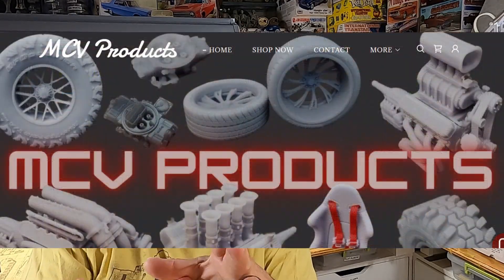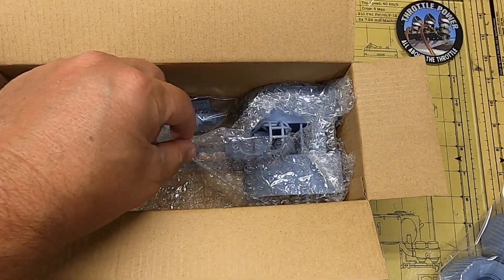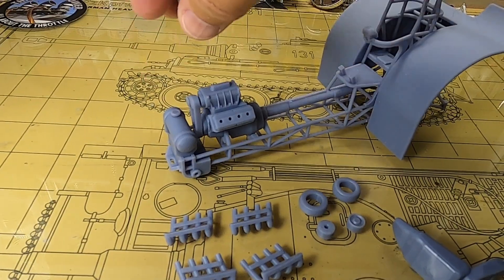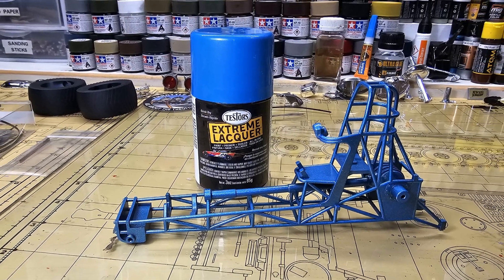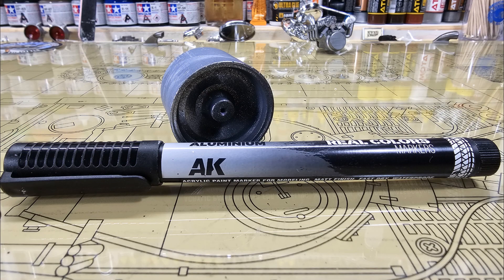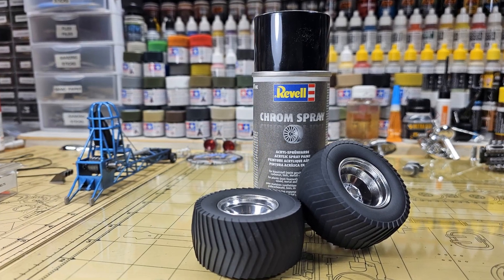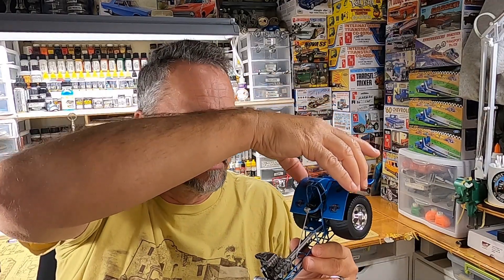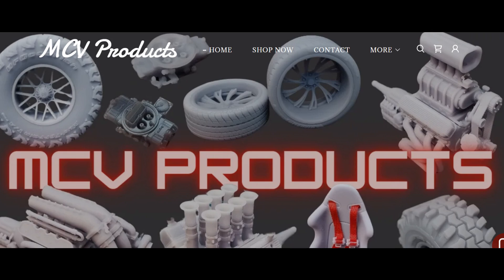Build/Review Pulling Tractor from MCV Products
Build and Review 3d Printed Pulling Tractor from MCV Products

Throttle Power